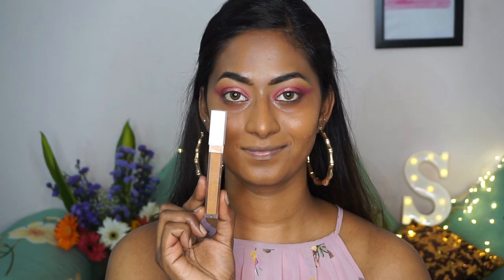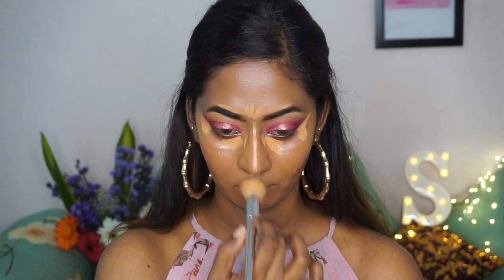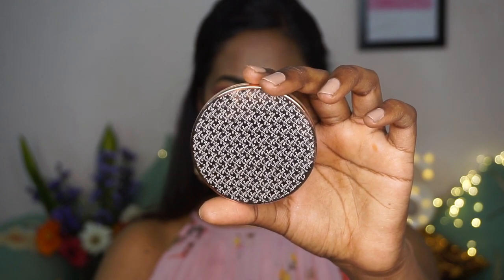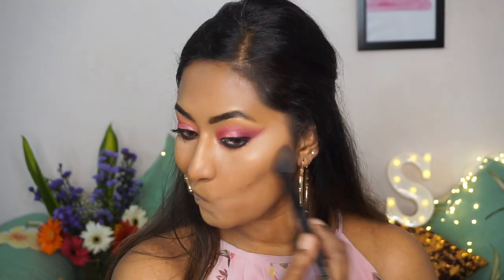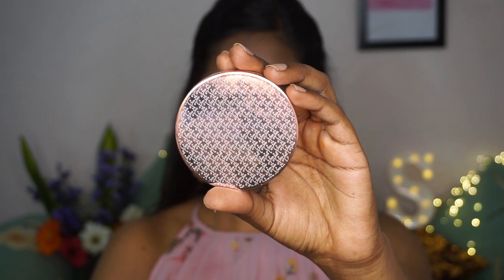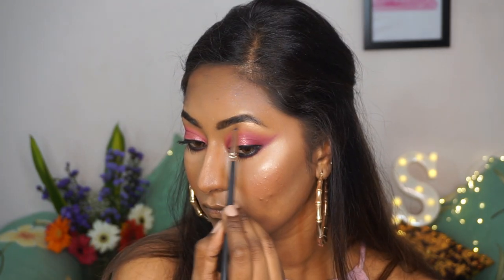Fresh & Popping Pink VALENTINE’S DAY MAKEUP 💕 | Dusky skintone makeup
Hey everyone , in today’s video I have created this Fresh & Popping pink VALENTINE’S DAY MAKEUP look forward n my Dusky skintone .

PRODUCTS USED:

Miss Claire eyebrow pencil dark brown
Flower beauty light illusion concealer Deep

Myst cosmetics Drama eyeshadow palette

Milani prime correct pore minimising primer Medium dark
Pac Take cover concealer Rusty orange
Nyx can’t stop won’t stop foundation Mahogany
Elf Halo glow loose powder Medium

HUDA beauty life liner duo

Kay beauty matte compact 190N
Kay beauty matte blush Soft nude
Wet m wild megaglo highlighter Crown of my canopy
Fiume beauty eyelashes All night long
Chambor brown BR03
Loreal Color riche moist matte lipstick 301 Rosewood forest
Loreal Color riche moist matte lipstick 247 Hinted blush
Mac frosted firework lip glass break the ice
Elf magic mist & set setting spray

TOP : Indya @myntra

EARRINGS: She in